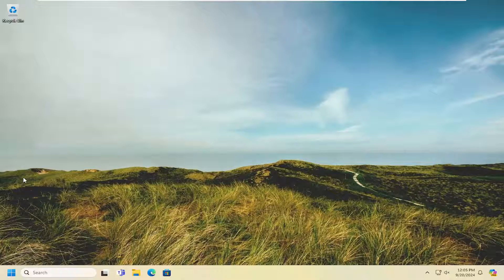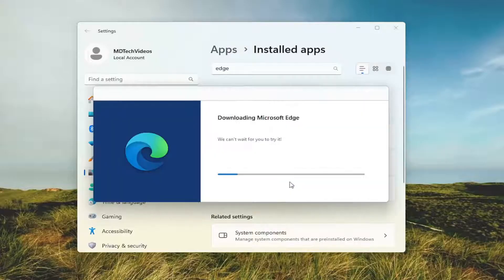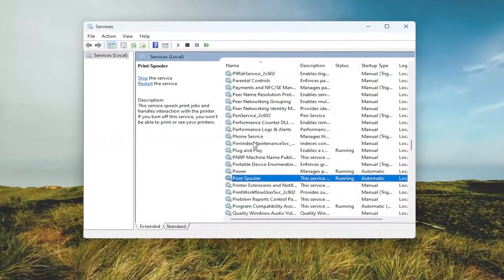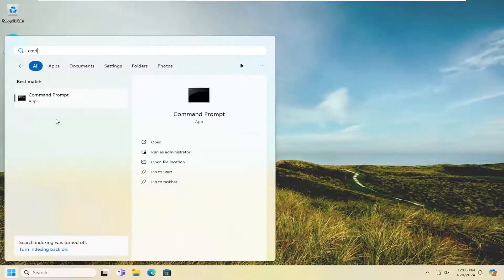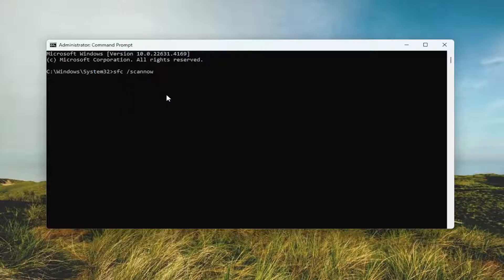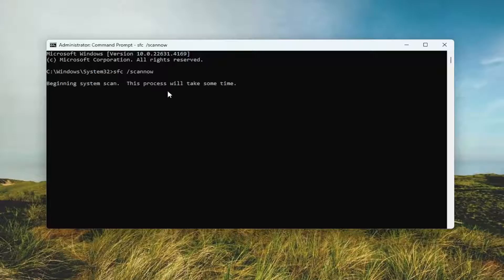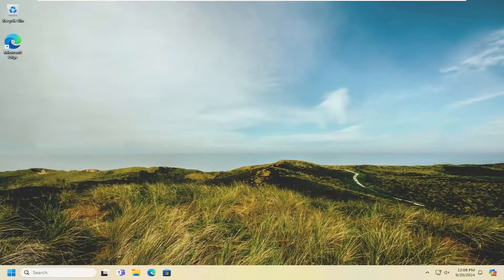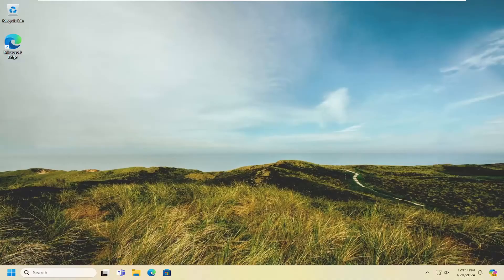Microsoft Edge Crashes When Printing in Windows 11/10 [Guide]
If Microsoft Edge crashes when printing in Windows 11/10, the solutions provided in this tutorial will be sure to help you resolve the issue. According to the affected users, Edge crashes every time they give the print command. Some users also stated that the problem started occurring after installing the latest Windows Update. There could be many reasons for the Edge browser crashing or freezing issues, like a corrupted printer driver, a corrupted Edge user profile, corrupted system image files, corrupted cache and cookie data, etc. If you experience this issue, follow the suggestions provided in this post.